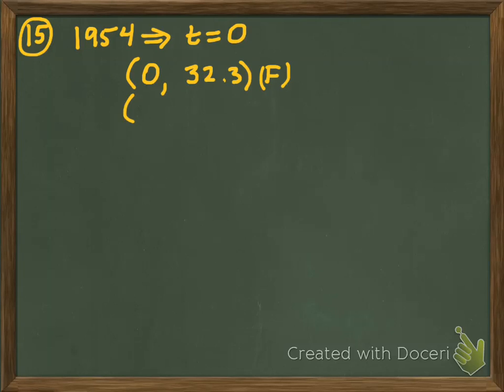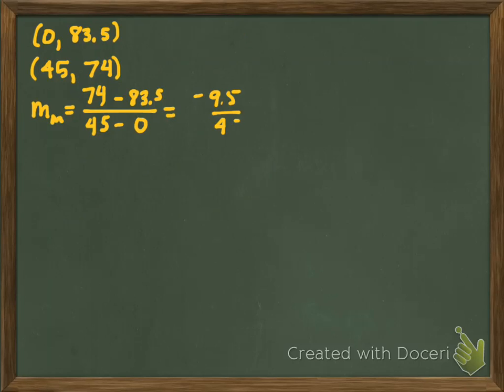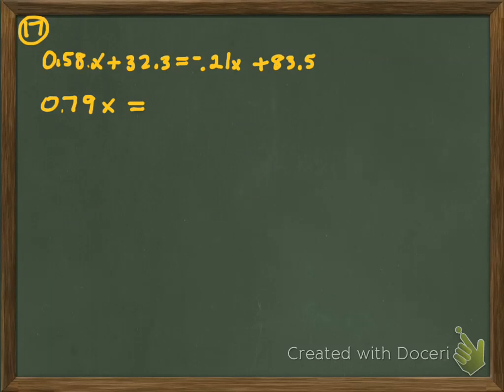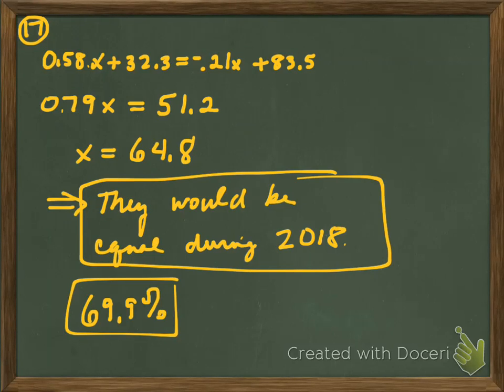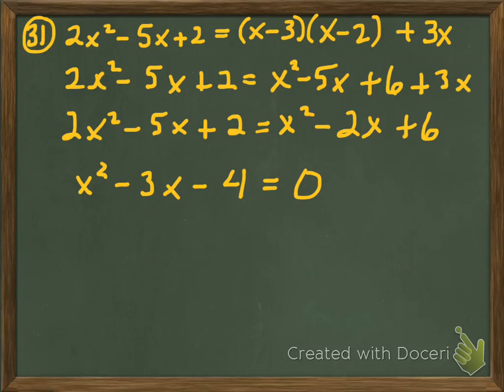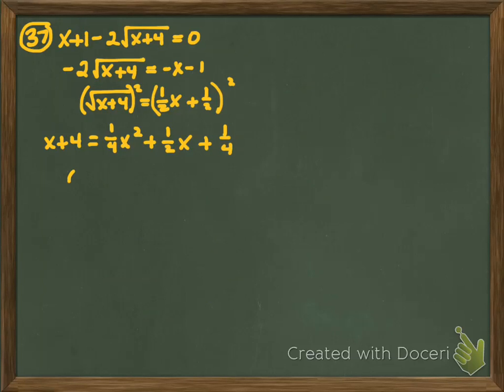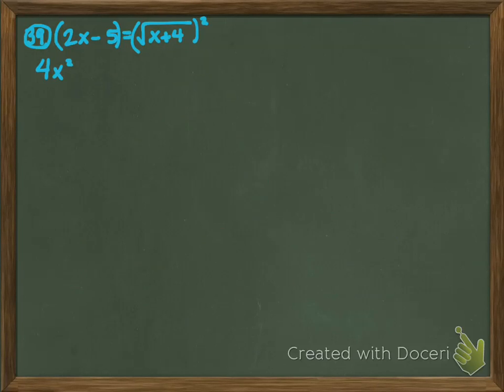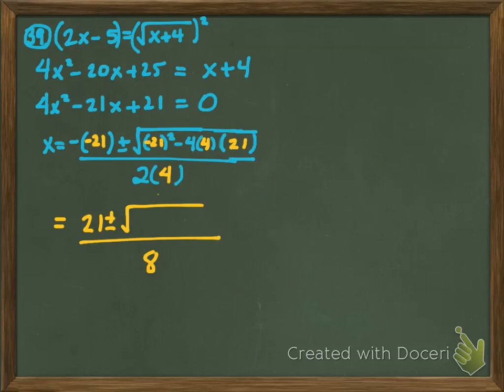HPC Section 1.1 HW Discussion